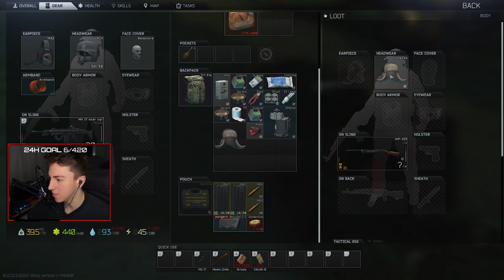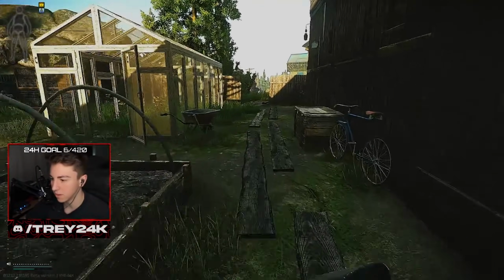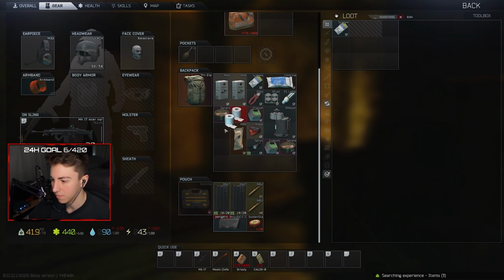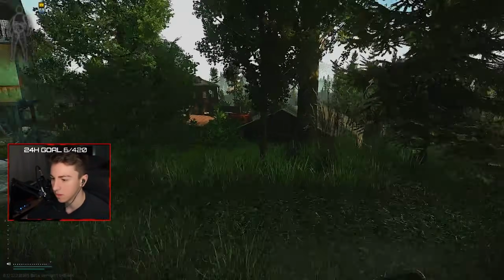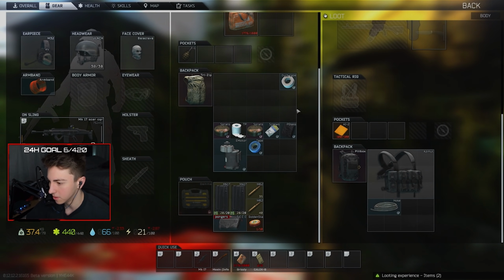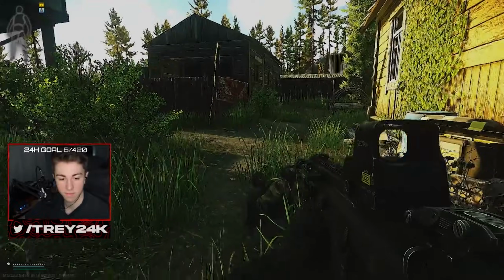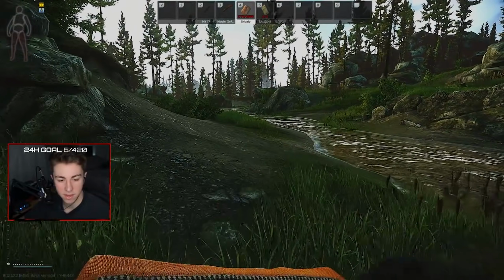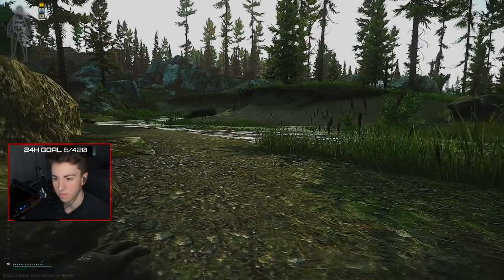LIGHTHOUSE MONEY RUN (LOW RISK) Escape From Tarkov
📌(Gun Builds, Settings, Guides etc.)